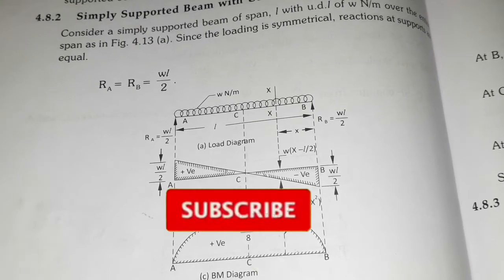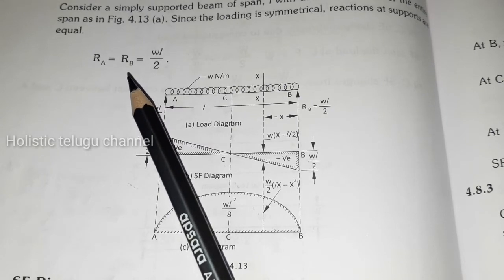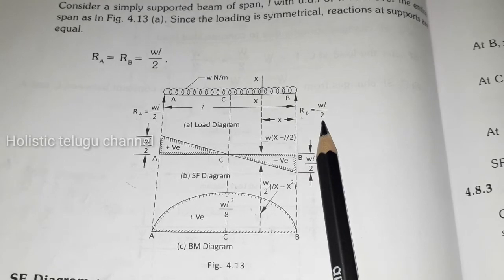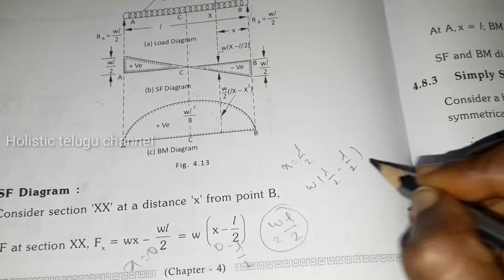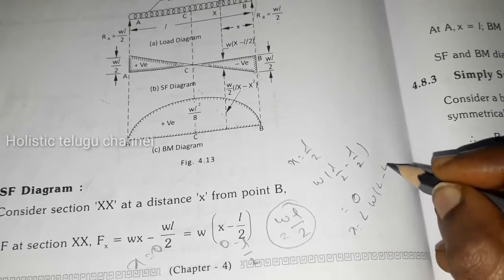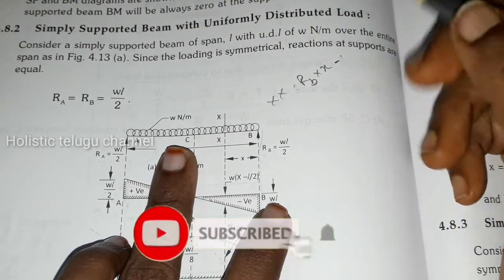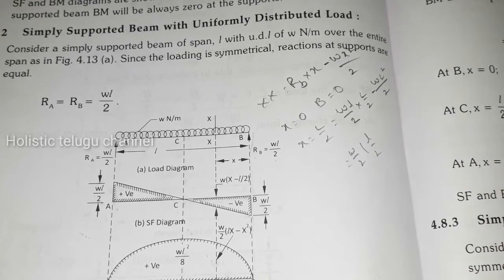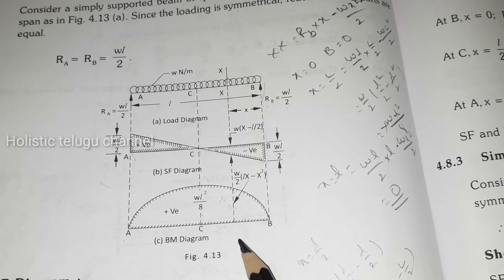V-6 ll Simply supported beam with Uniformly distribution load derivation ll strength of materials ll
Hi everyone
In this video i am explaining derivation on simply supported beam with uniformly distribution load

Other subjects are :
Automobile Engineering
Engineering Drawing
Computer Aided Manufacturing
DMM - 1
Operation Research
Finite Element Methods
Heat Transfer
Engineering Mechanics
Engineering Materials
Refrigeration &Air conditioning
Physics
Soil Mechanics
Engineering mathematics